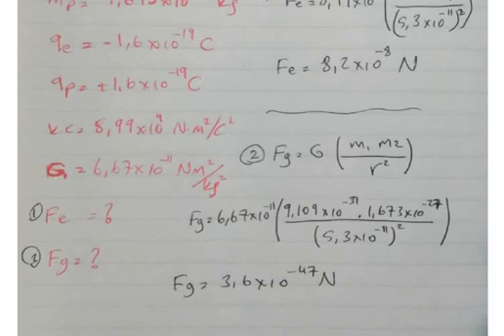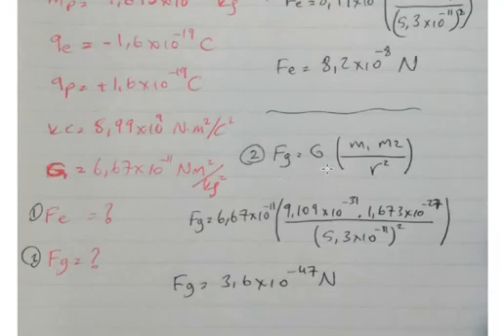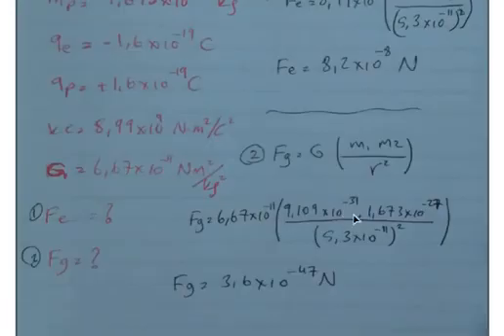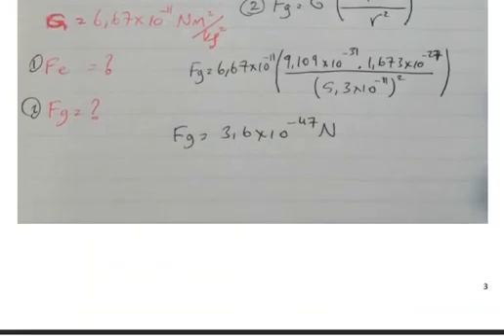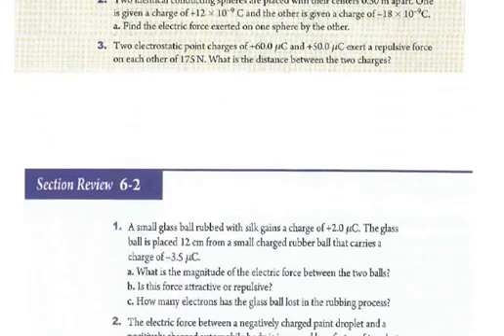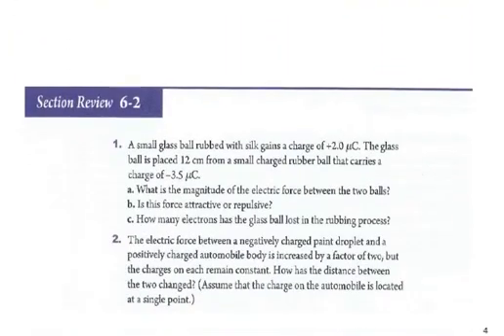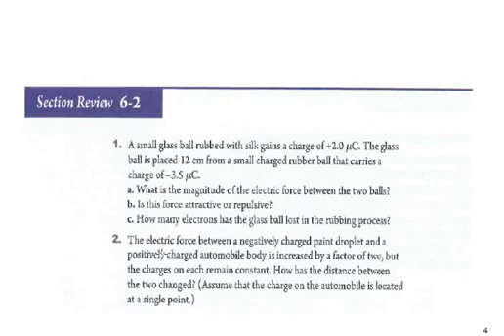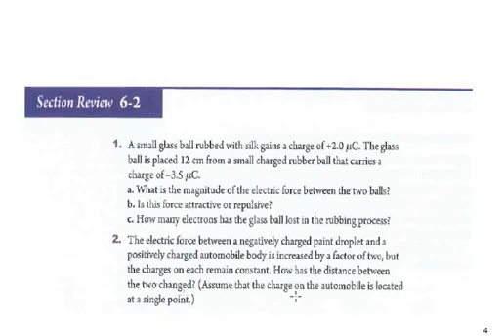physics grade 11 chapter 6 sec 2 online lesson 3